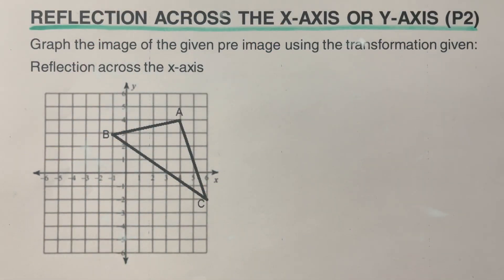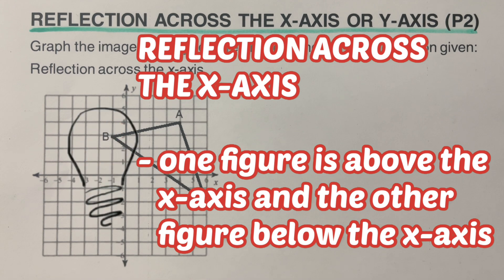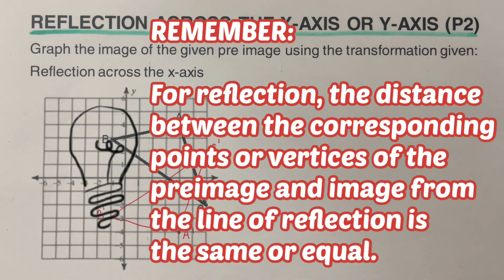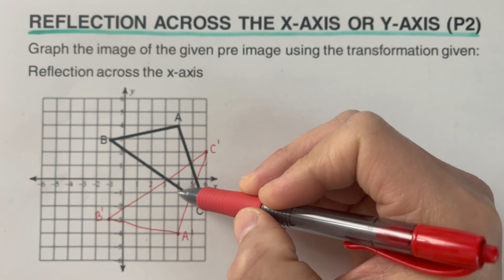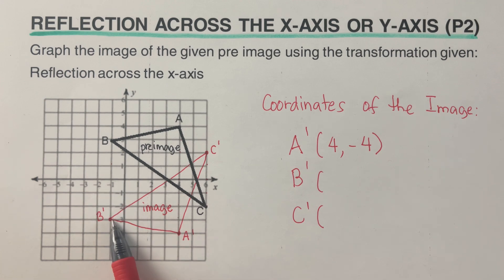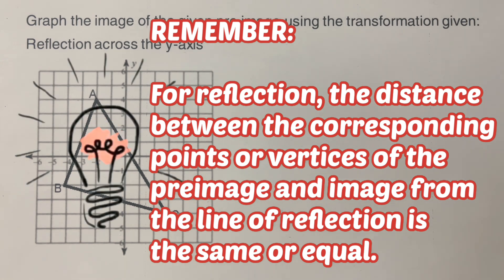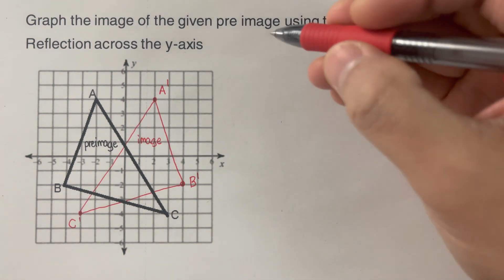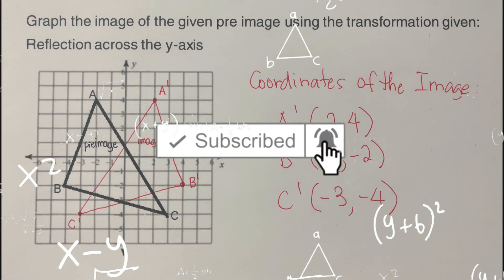Reflection Across the x-axis or the y-axis (Part 2)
This video will show how fires are reflected across the x-axis and across the y-axis as the line of reflection. In this part, the image and the preimage are overlapping